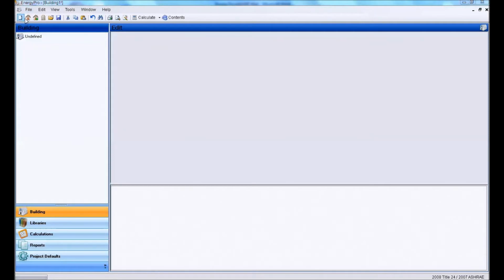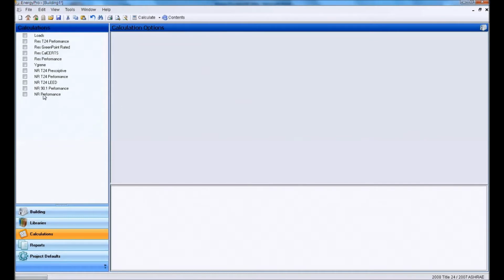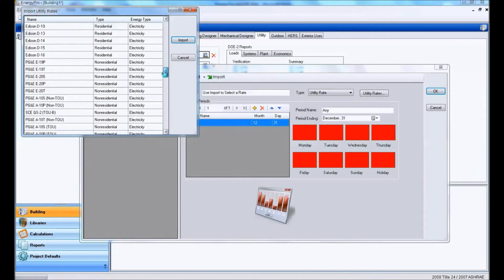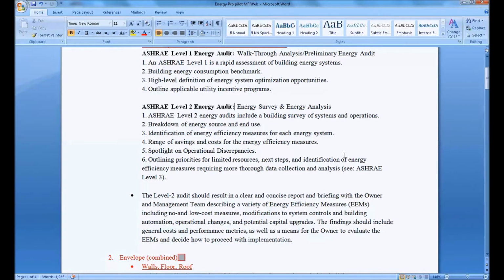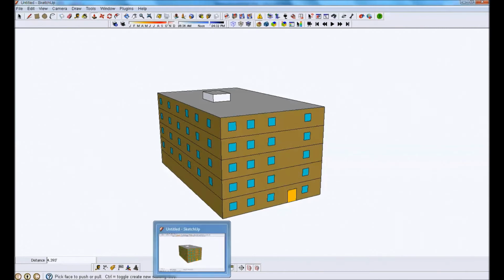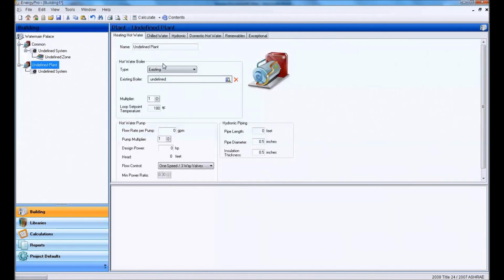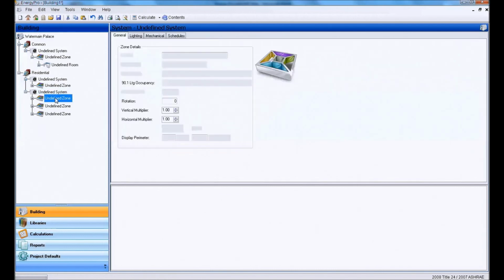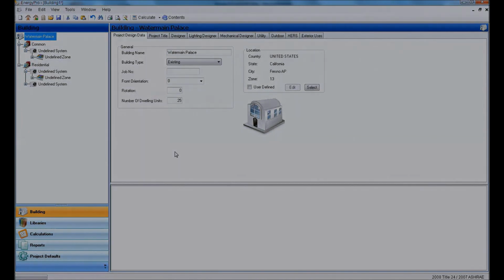MultiFamily Intro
Basics to MultiFamily Energy Modeling